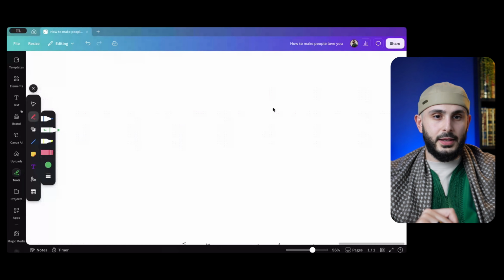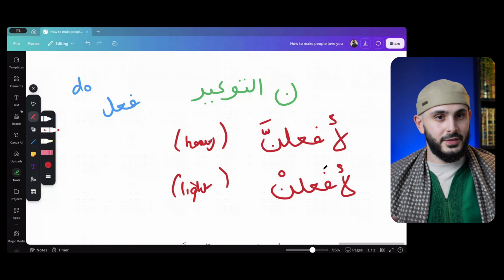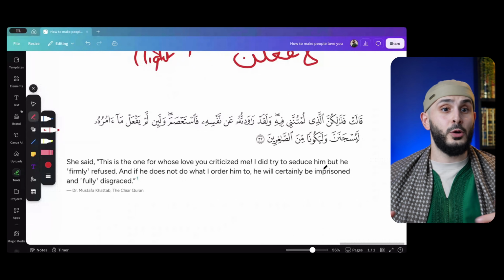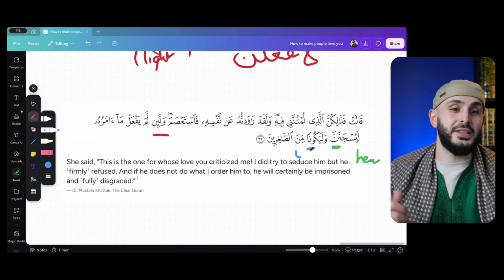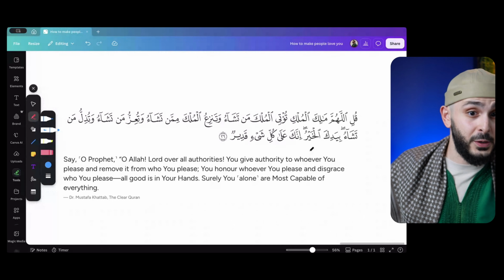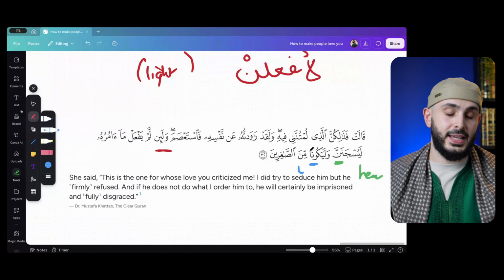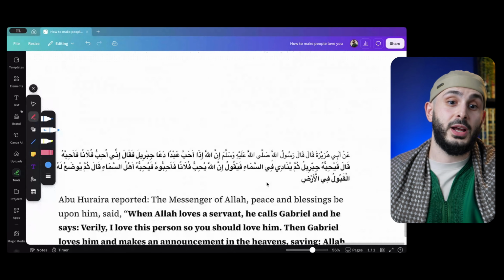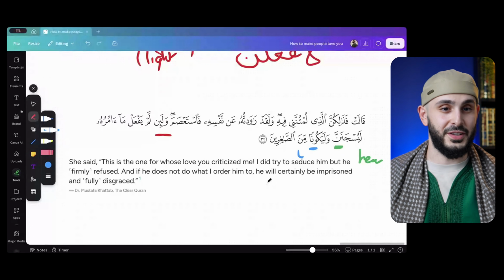Want People to Love You? The Secret is in TWO Arabic Letters | Quran Reflections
In it I explain why this keeps happening and how to fix it.
This video uncovers a powerful hidden lesson from the story of Prophet Yusuf (AS) that many people overlook. By reflecting on just two Arabic letters in a single Quranic verse, we discover how Allah alone controls honour, love, and the way people perceive us.

You'll learn why Yusuf (AS) chose prison over sin, how this decision led Allah to raise his status, and what the Prophet Muhammad ﷺ taught about earning Allah's love so that love is placed into the hearts of people.

This reflection also shows the incredible precision of the Arabic language in the Quran and why studying the Quran with knowledge transforms the way we read every verse.

If you've ever wondered how to strengthen your iman, understand the Quran more deeply, or appreciate the beauty of the Arabic language, this video is for you.

Topics covered:

The story of Prophet Yusuf (AS)
Hidden linguistic miracle in Surah Yusuf
The heavy and light نون التوكيد (Nun of Emphasis)
How Allah grants honour
How to earn Allah's love
Why people naturally love certain believers
The beauty of Quranic Arabic
Islamic reminders
Reflection (Tadabbur)
Strengthening iman through knowledge